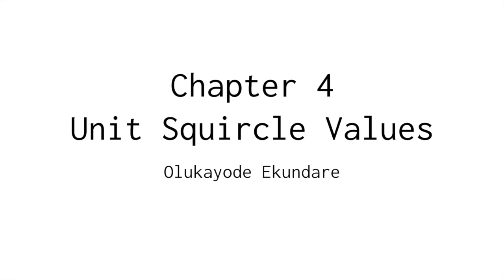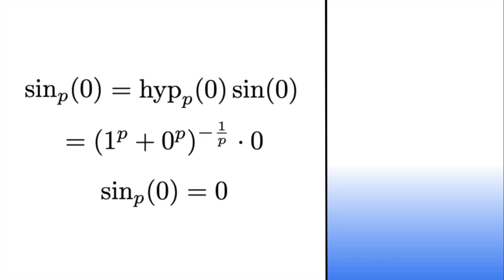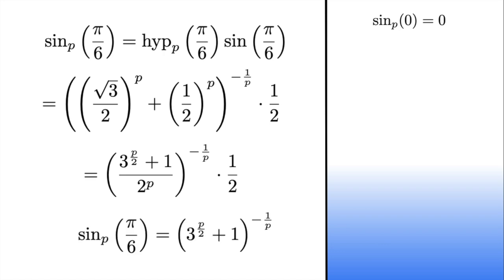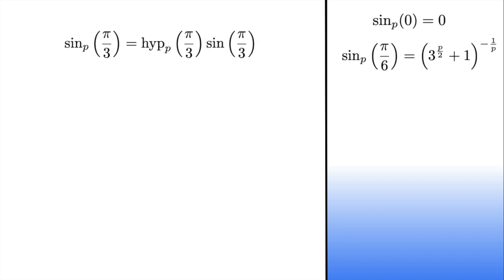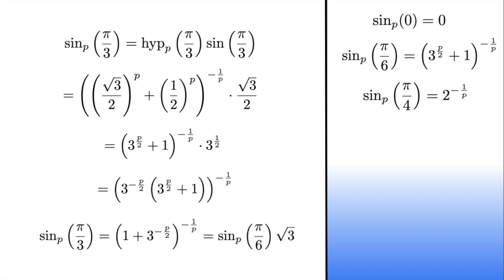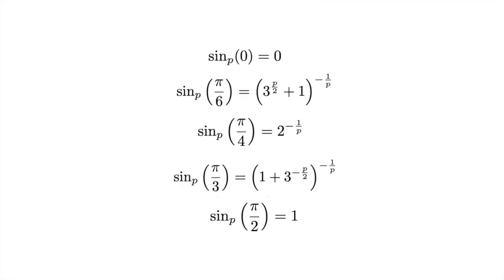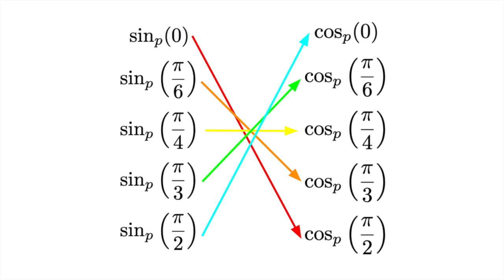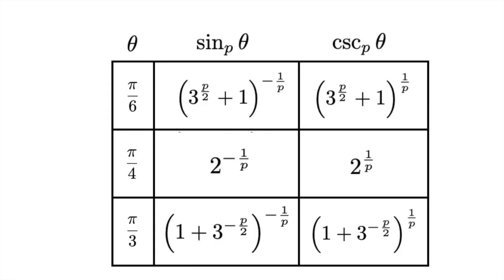And so... Squircle | Chapter 4: Unit Squircle Values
Welcome to the third chapter of my series on my personal exploration with squircles. This video is going to expand concepts in base p trigonometry using the maximum norm which we discussed in chapter 2.